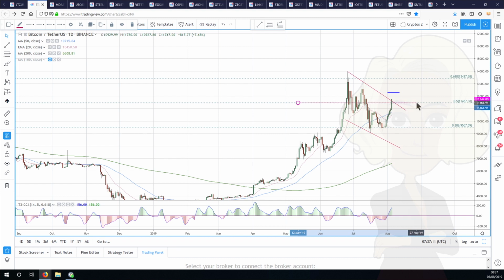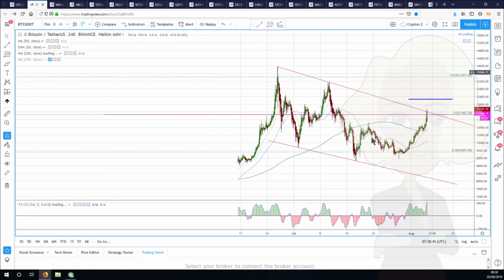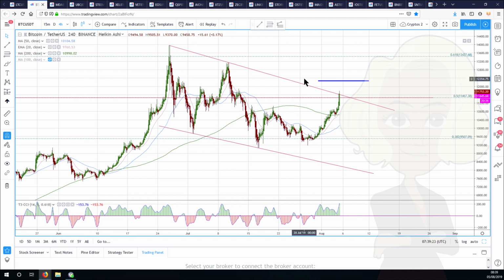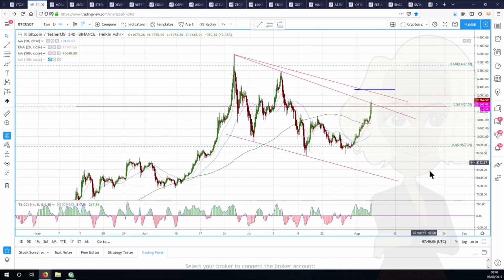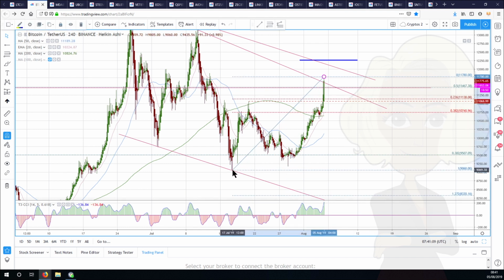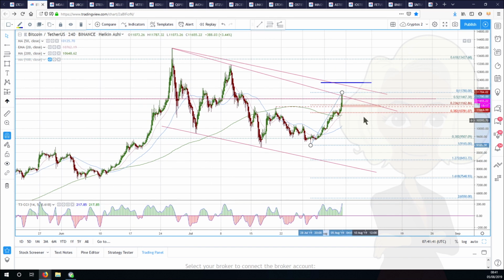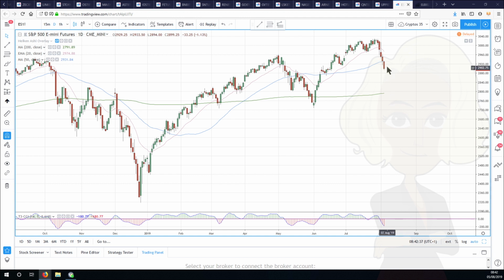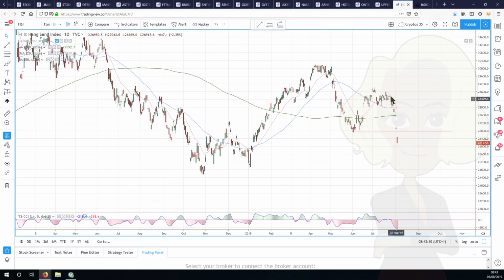Bitcoin "If This Isn't Great I Don't Know What Is?"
An exciting weekend in Bitcoin & cryptocurrency. BTC is the big daddy and crushing almost all alts in it's path. Nictrades shows you how she uses technical analysis to read the markets and what to look for in the next 24 hours.